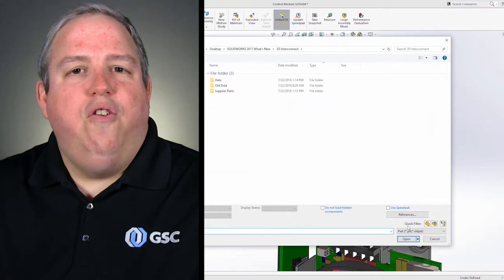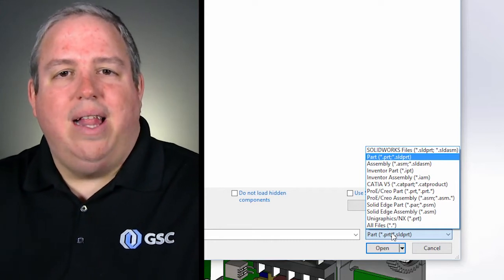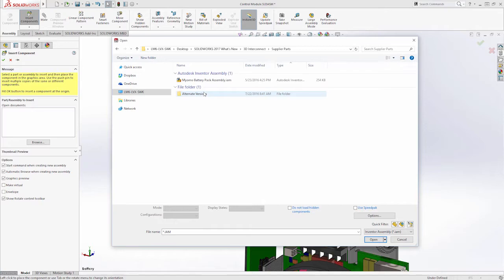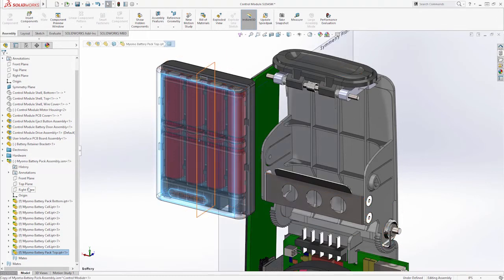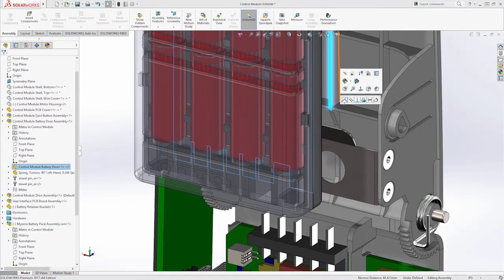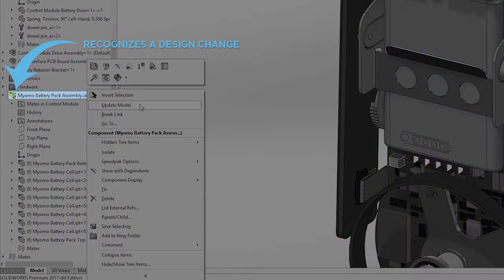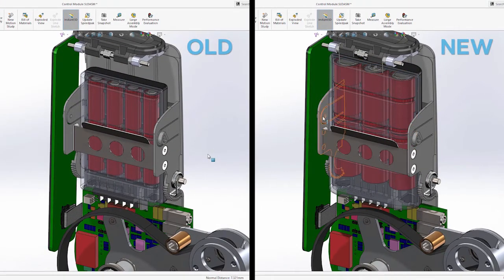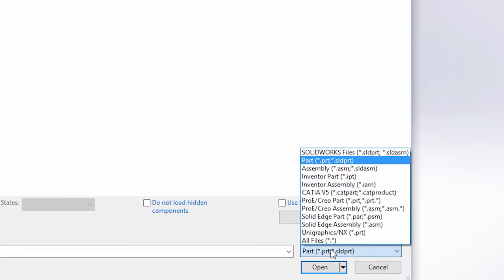3D Interconnect: SOLIDWORKS 2017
Whether you work with other companies with different CAD systems or you’re switching CAD systems, 3D Interconnect allows you to work with native file formats directly in SOLIDWORKS like never before.